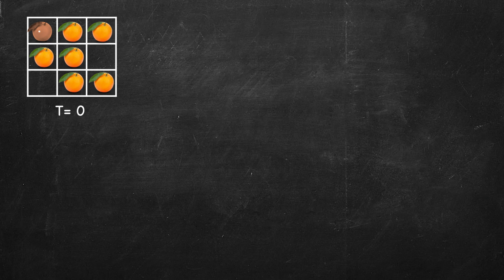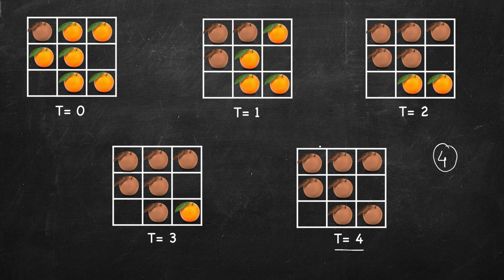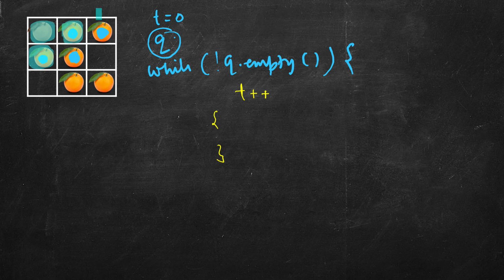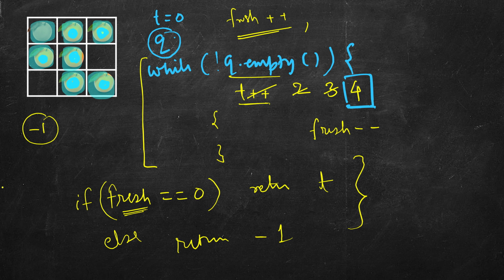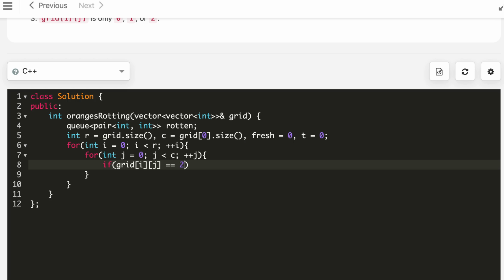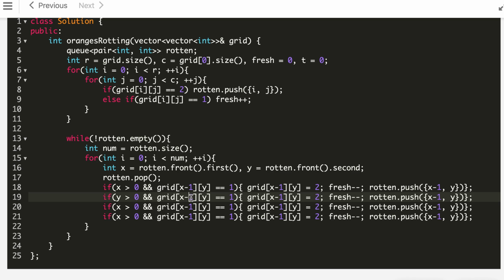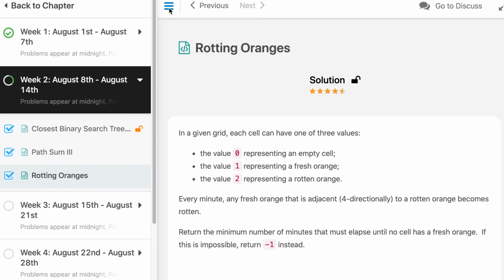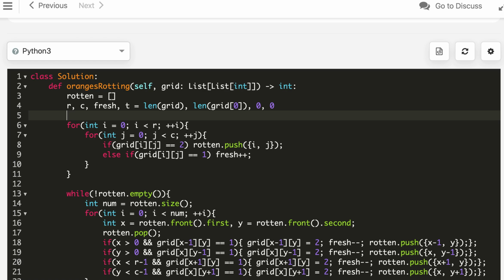Rotting Oranges | LeetCode 994 | C++, Java, Python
1. Cracking the Coding Interview
2. Cracking the Coding Interview Paperback
3. Coding Interview Questions - Narasimha Karumanchi
4. Data Structures and Algorithms Made Easy - N. Karumanchi
5. Data Structures & Algorithms made Easy in Java - N. Karumanchi
6. Introduction to Algorithms - CLR - Cormen, Leiserson, Rivest

August LeetCoding Challenge | Problem 9 | Rotting Oranges | 9 August,
994. Rotting Oranges,